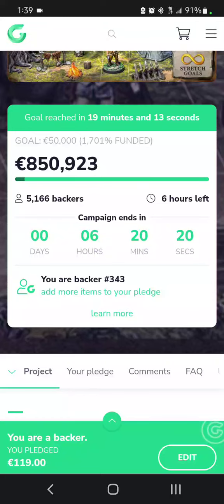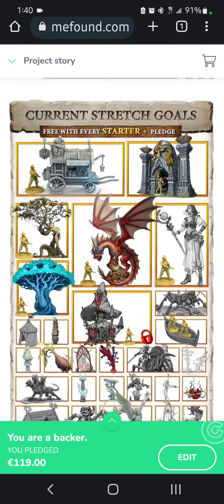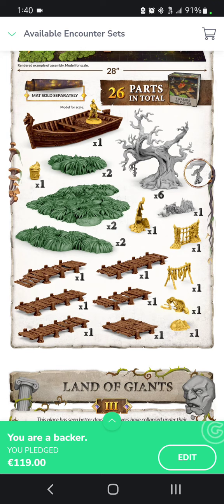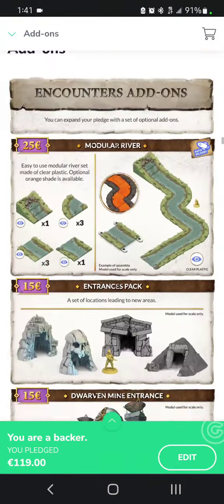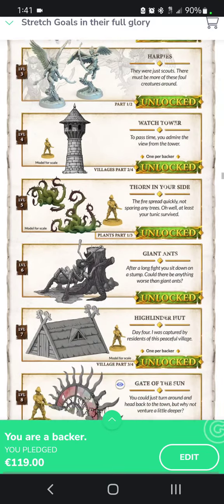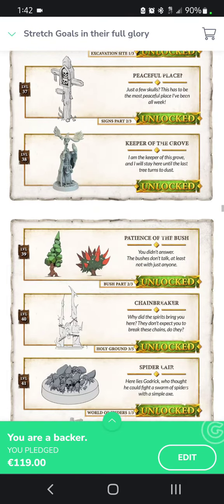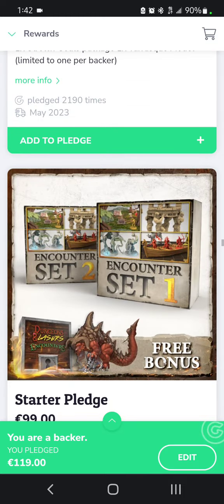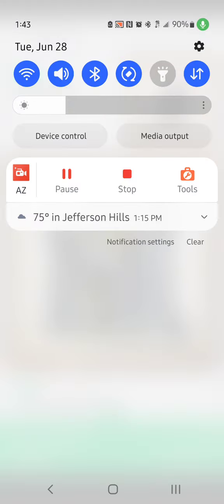Dungeons and Lasers Encounters final countdown stretch goals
archon studios 4th dungeons and lasers crowdfunding campaign
these stretch goals are insane. go take a look.

trying something different with mobile orientation and size. let me know if you like this or widescreen PC better in the comments